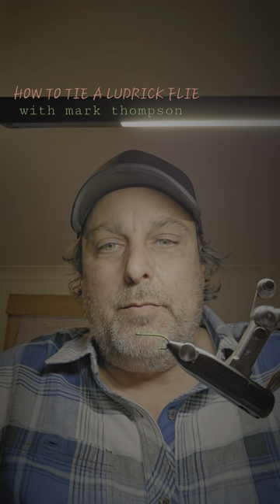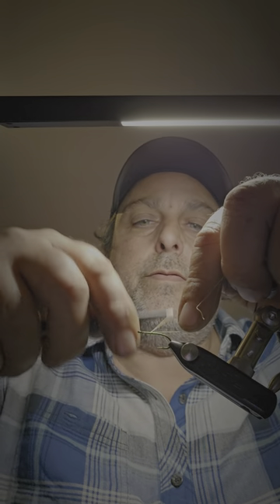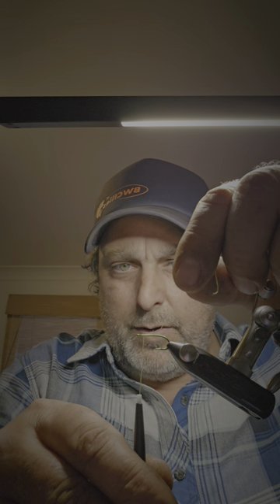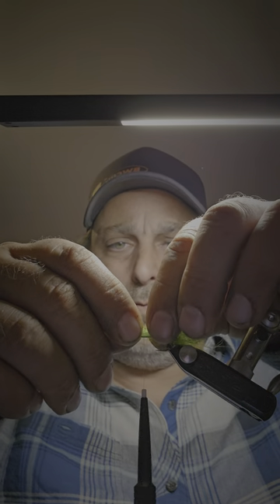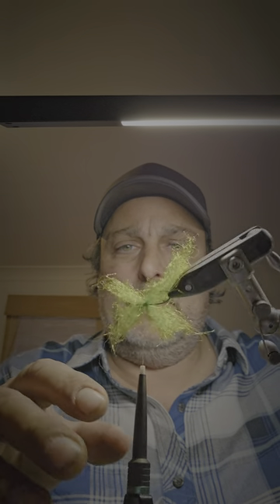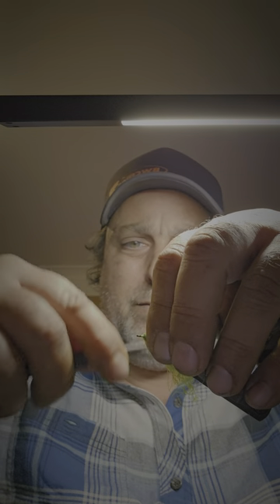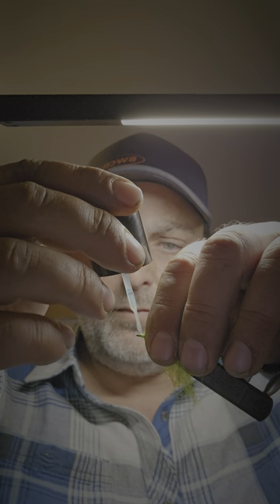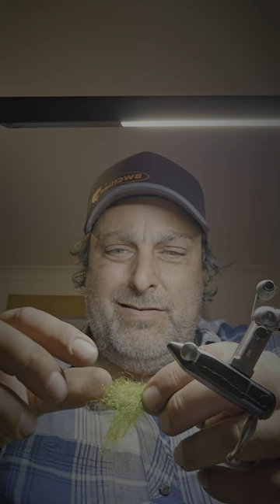how to tie weed flies